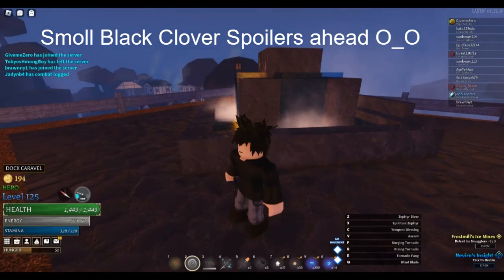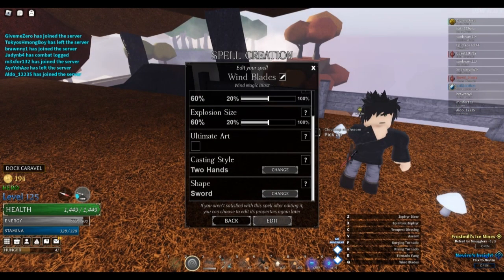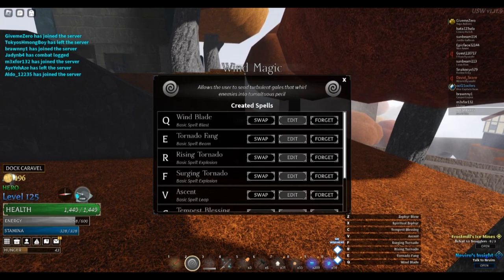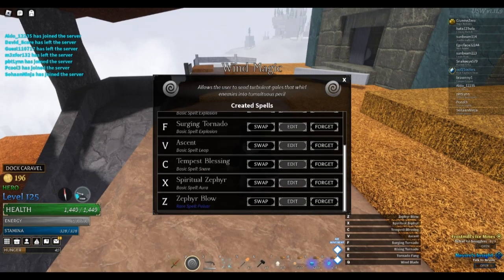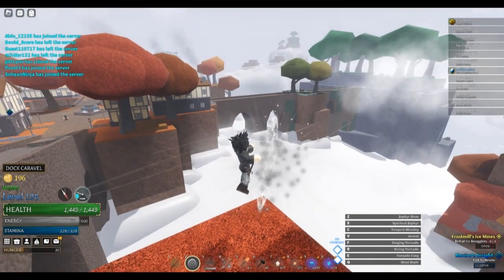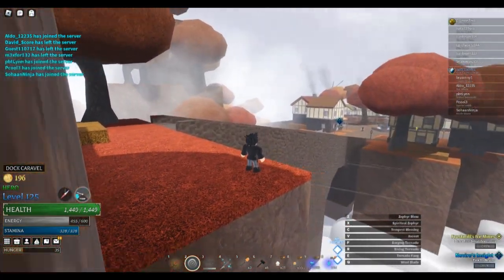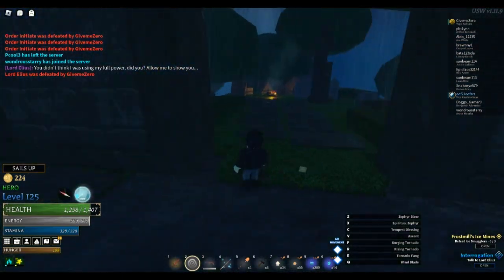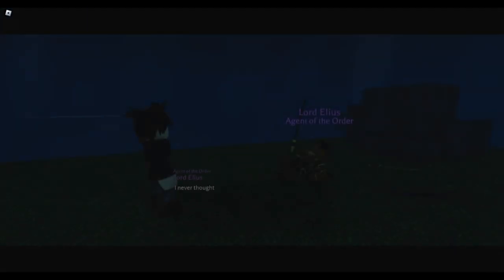Yuno, King Of the Sky [Arcane Odyssey][BlackCloverBuild]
I leave my discord server link here ;3 (Come chat)
(Below Tags)